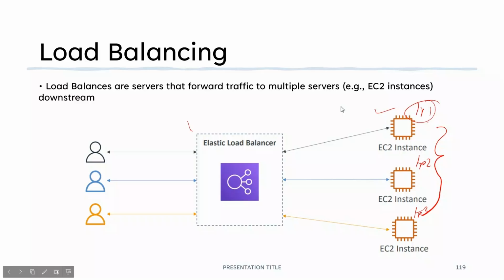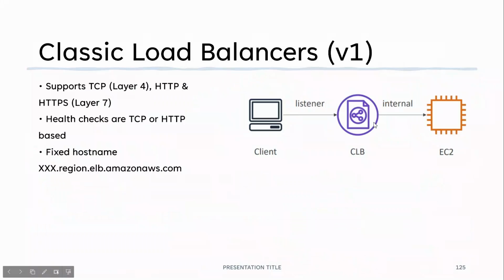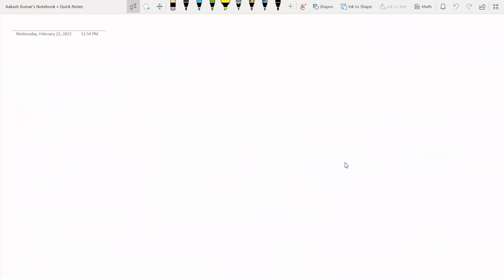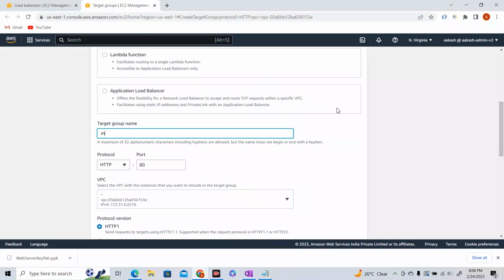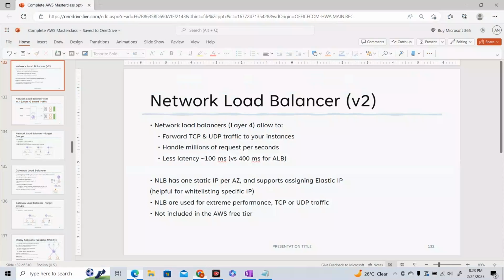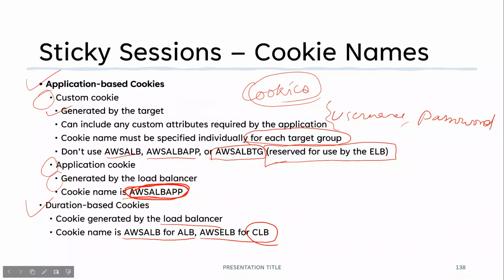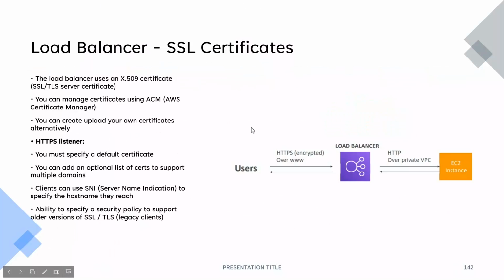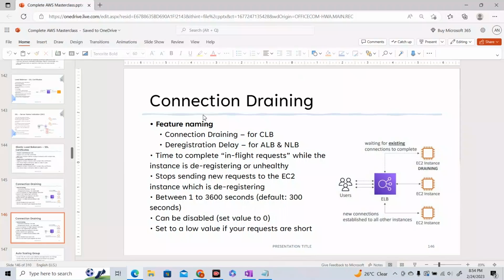Master AWS ELB - ALB, NLB, GLB, Target Groups, Sticky Sessions, SNI | Hands On Demo |AWS SAA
Timestamps:
0:00 Introduction to Load Balancing
2:17 Elastic Load Balancing(ELB)
3:22 Health Checks
4:15 Types of Load Balancers in AWS
5:44 Security Groups in Load Balancers
8:26 Classic Load Balancers(v1)
9:00 Application Load Balancers(v2)
13:33 X-forwaded for header
16:28 ALB with target groups Hands on
32:21 Network Load Balancers(v2)
34:54 Gateway Load Balancer
36:47 Sticky Sessions
40:20 Sticky Sessions Hands on Demo
43:33 Cross Zone Load Balancing
48:18 Load Balancer - SSL Certificates
51:10 - Server Name Indication(SNI)
53:40 : Connection Draining

Hi Everyone, In this Video I cover all you need to know about Elastic Load Balancing in AWS, we discuss about different types of ELB like Application Load balancer, Network Load Balancer and Network Load Balancer with target groups, we also discuss about sticky sessions and connection draining with lots of hands on demo, I hope you like the video!!